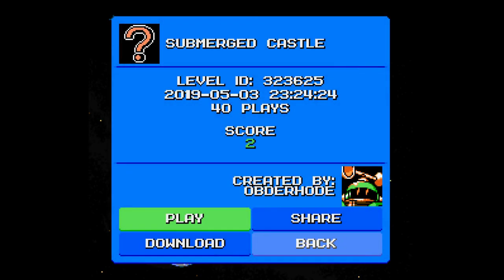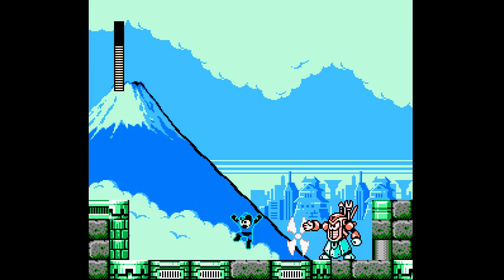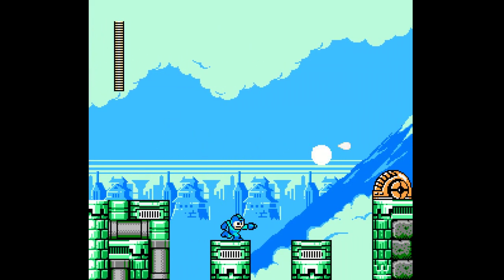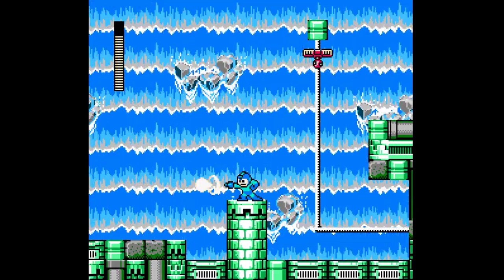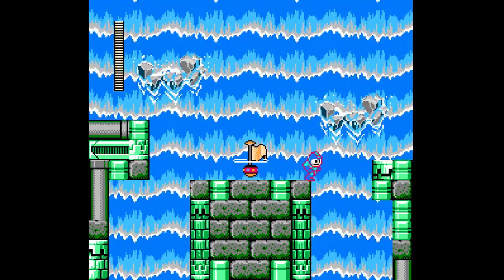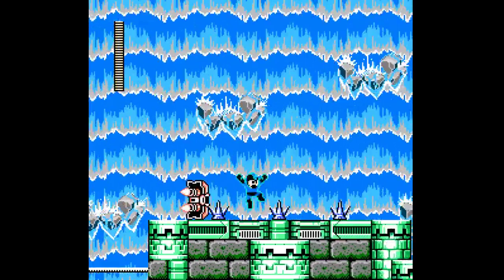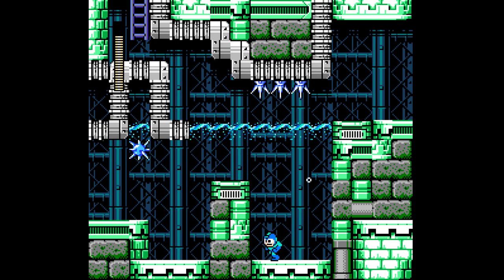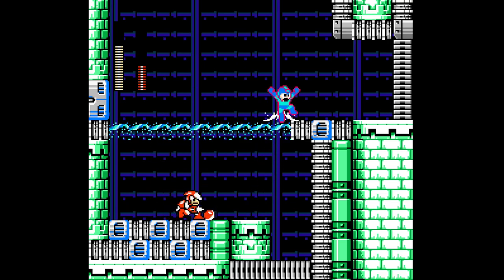Mega man maker - Submerged castle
Stage Creator: Obderhode